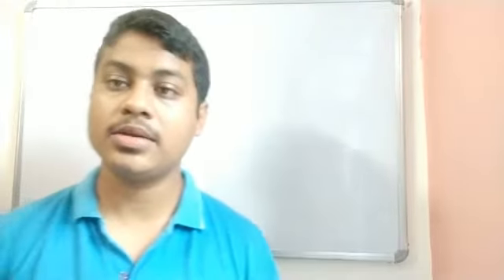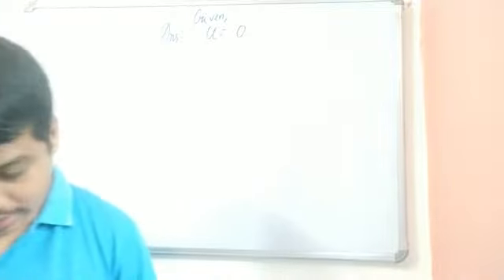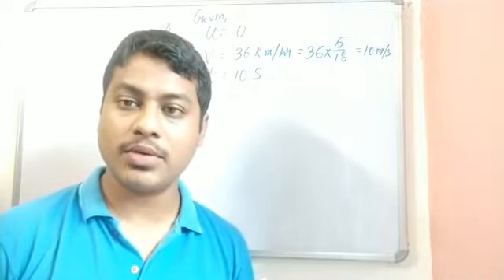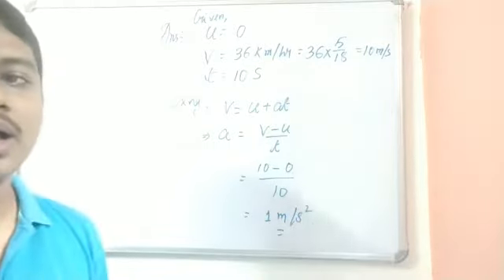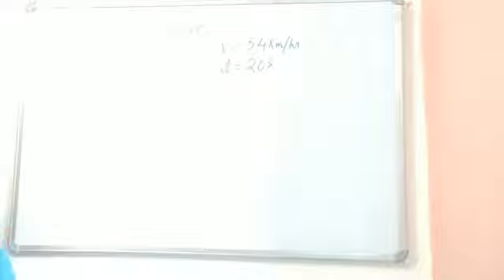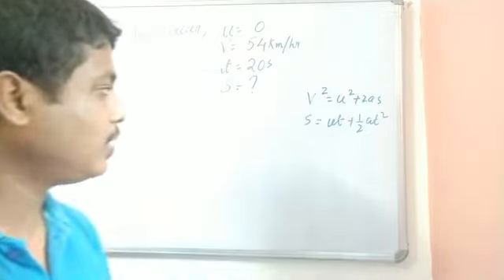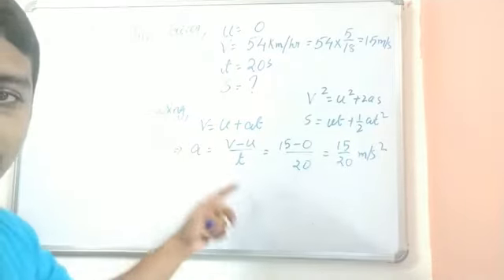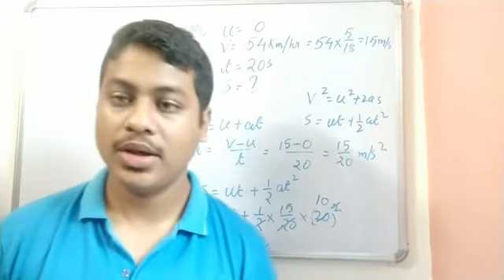Numerical based on Equations of motion|| Class Xi physics||Motion in a straight line